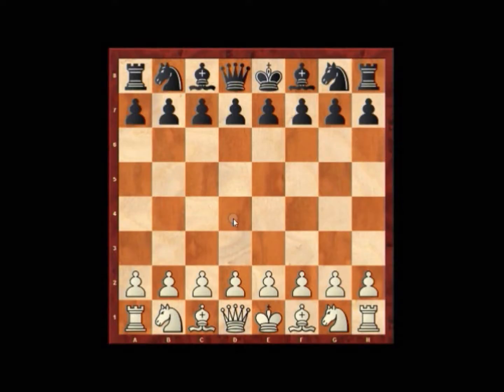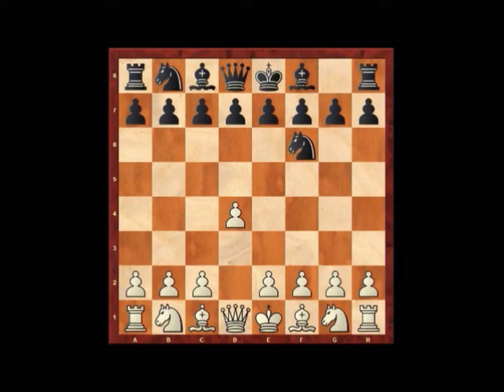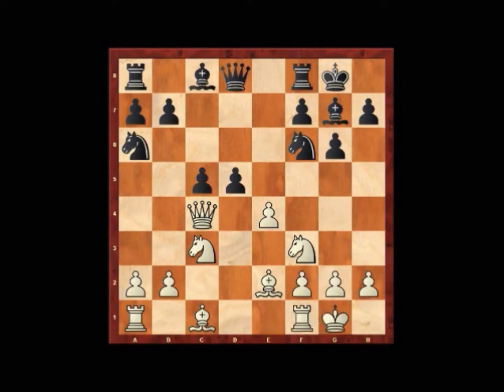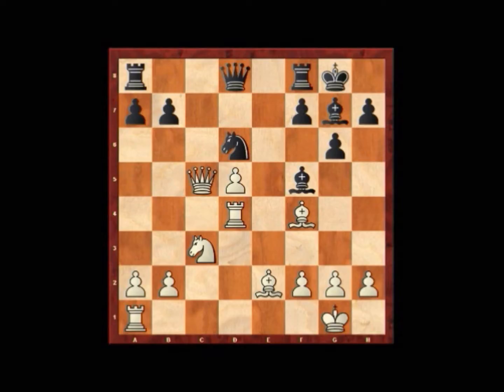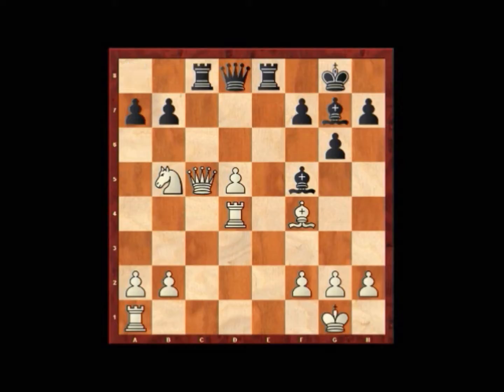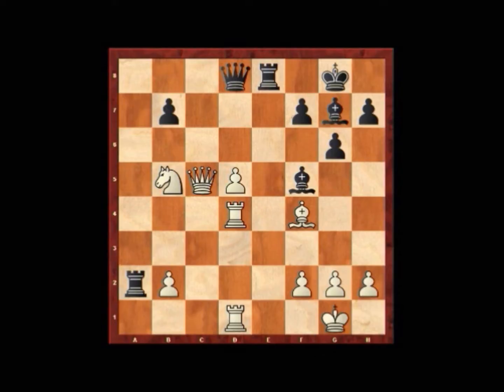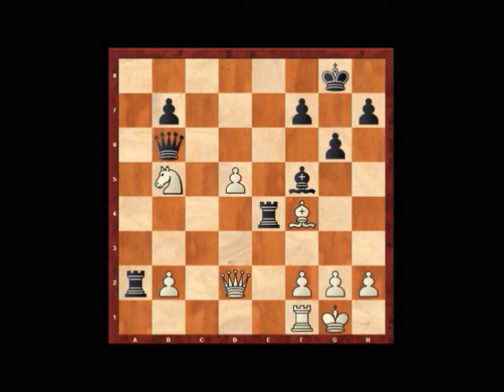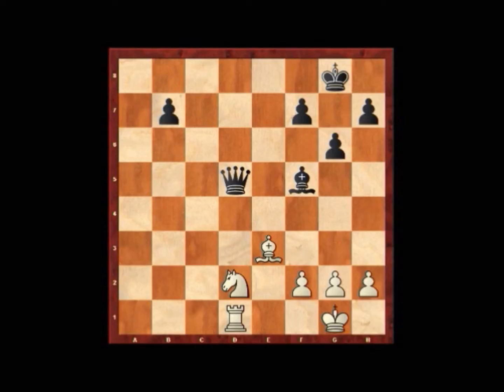How The Game Was Won: Gelfand vs Li - Tal Memorial 2016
Here is my commentary on the game between Gelfand and Li in the 10th Tal Memorial Tournament, Moscow, 2016.

[Event "10th Tal Mem 2016"]
[Site "Moscow RUS"]
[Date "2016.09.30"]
[White "Gelfand, B."]
[Black "Li, Chao b"]
[Result "0-1"]
[WhiteElo "2743"]
[BlackElo "2746"]

1. d4 Nf6 2. c4 g6 3. Nc3 d5 4. Nf3 Bg7 5. Qb3 dxc4 6. Qxc4 O-O 7. e4 Na6 8. Be2 c5 9. d5 e6 10. O-O exd5 11. exd5 Nb4 12. Rd1 Nc2 13. Rb1 Nd4 14. Nxd4 cxd4 15. Rxd4 Bf5 16. Ra1 Ne8 17. Bf4 Nd6 18. Qc5 Re8 19. Bb5 Nxb5 20. Nxb5 Rc8 21. Qxa7 Ra8 22. Qc5 Rxa2 23. Rad1 Bxd4 24. Qxd4 Re4 25. Qd2 Qb6 26. Nc3 Rxb2 27. Nxe4 Rxd2 28. Nxd2 Qd4 29. Be3 Qxd5 30. Rc1 b5 31. Rc5 Qd7 32. h3 b4 33. Rc4 Qd6 34. g4 Be6 35. Rd4 Qf8 36. Ne4 b3 37. Rd2 f5 38. Nc5 Qb8 39. Nxe6 b2 40. Rxb2 Qxb2 41. g5 Qb1+ 42. Kh2 Qe4 43. Nf4 Qf3 44. Ng2 Kf7 45. Nh4 Qd1 46. Bf4 Ke6 47. Kg3 Kd5 48. Nf3 Ke4 49. Nd2+ Kd3 50. Kg2 Ke2 51. Be3 Qa4 52. Kg3 Qb4 53. Bf4 Qc5 54. Be3 Qd6+ 55. Bf4 Qd4 56. Be3 f4+ 57. Bxf4 Qxf2+ 58. Kg4 Qg1+ 59. Kh4 Qg2 0-1